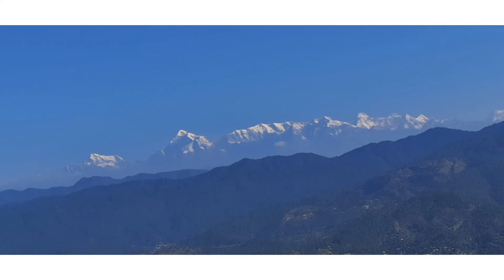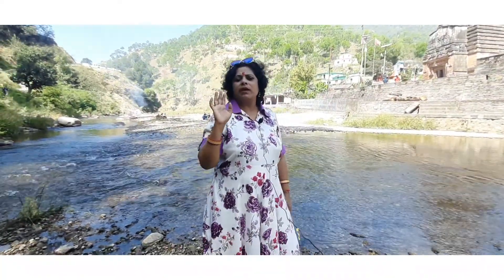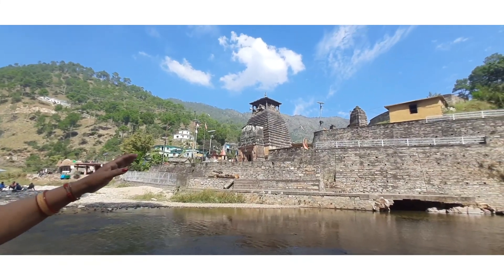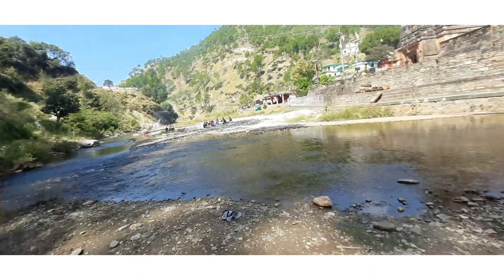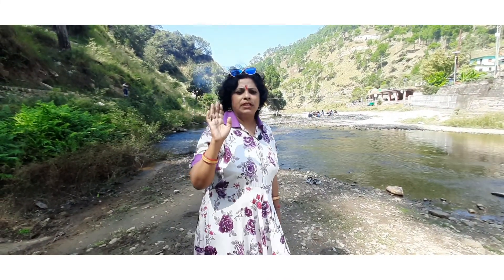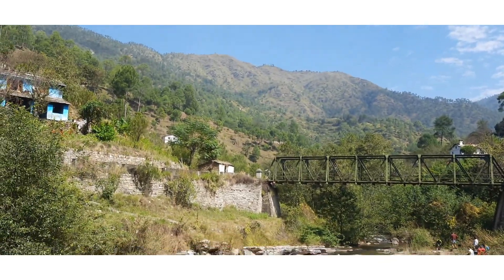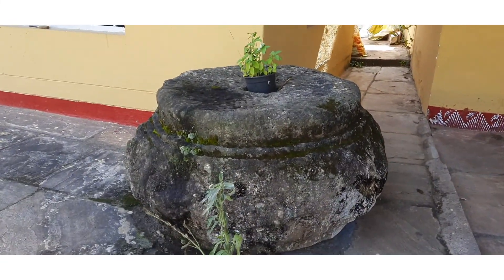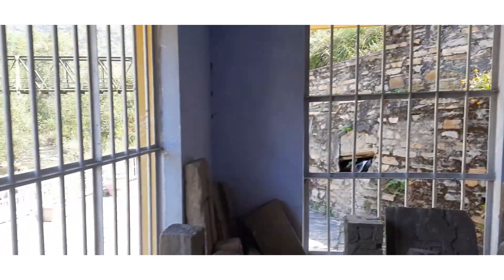Kapleshwar mahadev temple, Mana,uttrakhand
कपिलेश्वर महादेव मंदिर (अल्मोड़ा)
 अल्मोडा नगर से लगभग 30 किमी0 की दूरी पर मौना मोटर मार्ग पर स्थित दनकन्या  से लगभग 1.5 किमी0 पैदल ग्राम -सैंजग्राम में स्थित है
यह मंदिर कुमयां एवं शकुनि नामक नदियों के संगम स्थल पर कपिलेश्वर महादेव मंदिर समूह विद्यमान है पीढा शैली युक्त देवालय सामान्यत: तलछन्द योजना के अन्तर्गत वर्गाकार गर्भगृह के सम्मुख अन्तराल एवं मण्डप का निर्माण किया गया हैा उर्ध्वछन्द योजना में सादी जगती पर वेदीबन्ध रथिकाओं से युक्त जंघाभाग तथा पीढाओं युक्त शिखर हैा कपिली की कोली के उपर शुकनास त्रिमुख, भद्रमुख नटराज शिव आदि अलंकृत चैत्यगवाक्ष से भूषित किया गया हैा गंगा यमुना तथा विभिन्न अलंकृत शाखाओं से युक्त प्रवेश द्वारा है। दूसरा देवालय भूमि आमलक युक्त त्रिरथ रेखाशिखर युक्त देवालय विद्यमान मंदिर स्थापत्य कला शैली तथा अभिलेख के आधार पर ये मंदिर लगभग 9वीं शती ई0 में निर्मित हुए प्रतीत होते है,  उत्तराखंड के प्राचीन मंदिर में से एक है , 9वीं शताब्दी में बना हुआ यह मंदिर कुमियाँ और शकुनि नदी के बीच बसा हुआ है। इस मंदिर का निर्माण कत्यूरी राजाओं ने किया ऐसा माना जाता है।प्राकृतिक सौंदर्य और कलाकृतियों से परिपूर्ण यह मंदिर एक आलौकिक चित्रण है।

2-कपिलेश्वर महादेव मंदिर( पिथौरागढ़)
कपिलेश्वर महादेव मंदिर टकौरा एवं टकारी गांवों के ऊपर सोर घाटी में स्थित एक विख्यात मंदिर है। 10 मीटर गहरी गुफा में स्थित यह मंदिर हिंदूओं के भगवान शिव को समर्पित है। एक पौराणिक कहावत के अनुसार, प्रसिद्ध ऋषि कपिल ने यहां पर तप किया था। यह मंदिर शहर से केवल 3 किमी दूर है,तथा शक्तिशाली हिमालय पर्वतमाला का लुभावना दृश्य प्रस्तुत करता है। शहर के निकट यहां एक और गुफा मंदिर भगवान शिव को समर्पित है।
                          "जय कपिलेश्वर महादेव की"